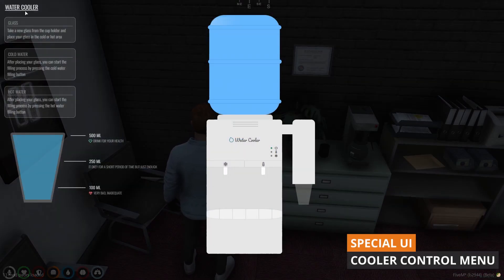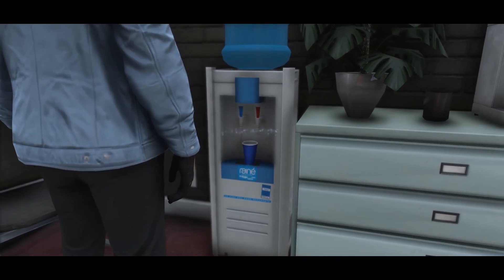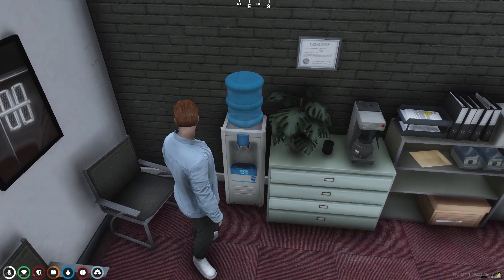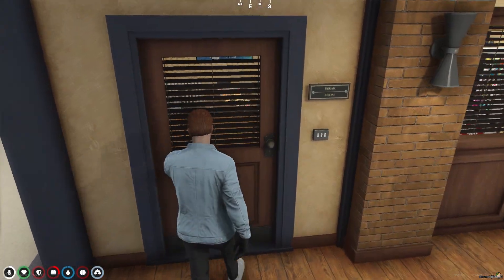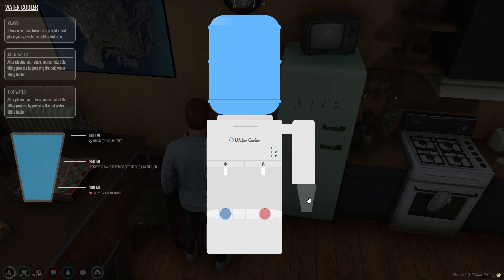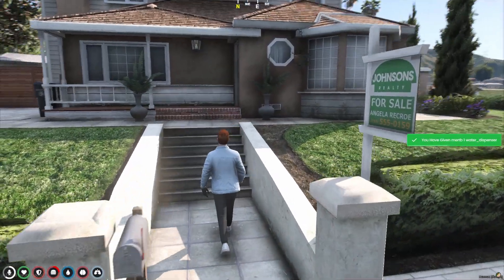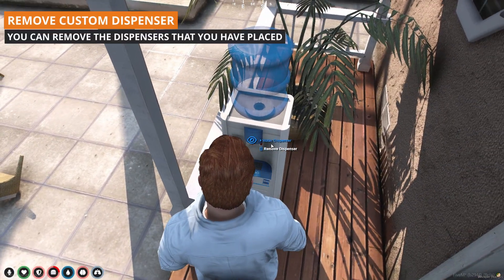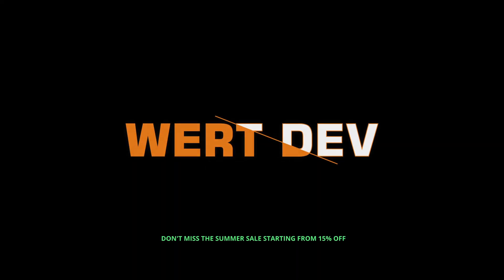Wert Water Dispensers (Coolers)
What is water dispensers ?

Coolers, also known as dispensers, have advanced systems now, making their use much more realistic and enjoyable. People can satisfy their water needs by using the dispensers.

You can get more information from the video